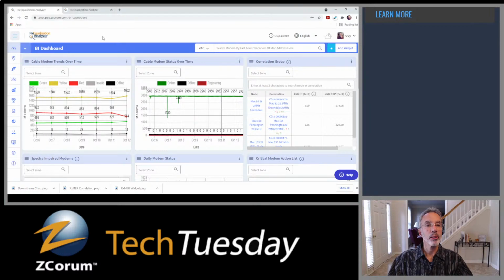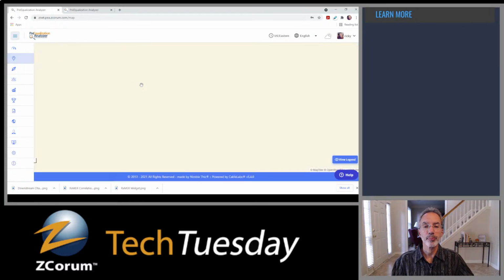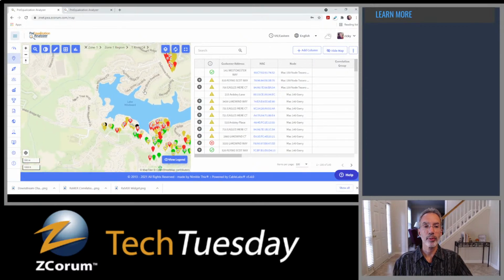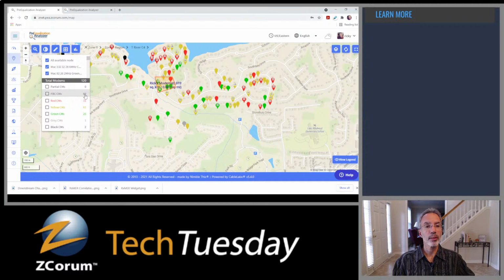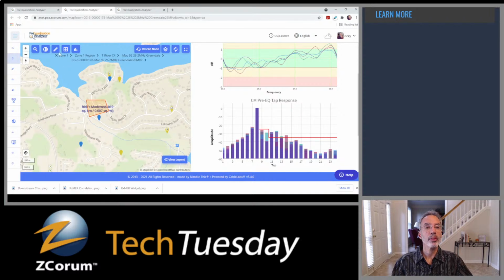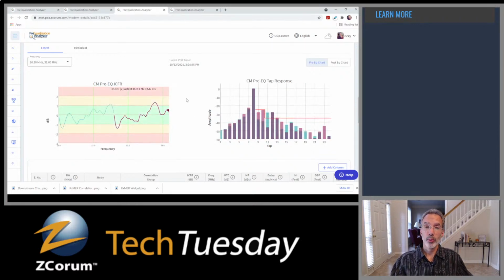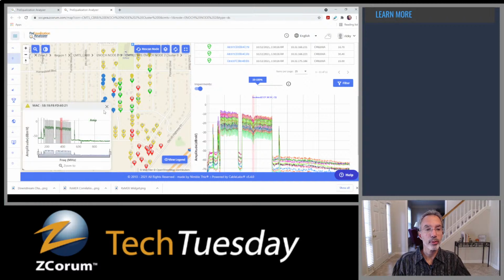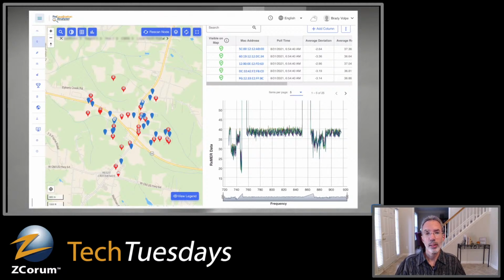DOCSIS PNM: Part 2 - New Features in Version 5 of PreEqualization Analyzer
This is the second in our series that is previewing some of the changes and new features in version 5 of PreEqualization Analyzer, our DOCSIS Proactive Network Maintenance application.

0:00 - Start
1:41 - Main Dashboard Recap
5:38 - Map Features
24:48 - Correlation Groups
33:45 - Full-Band Capture Correlation Group
40:06 - RXMER Correlation Group